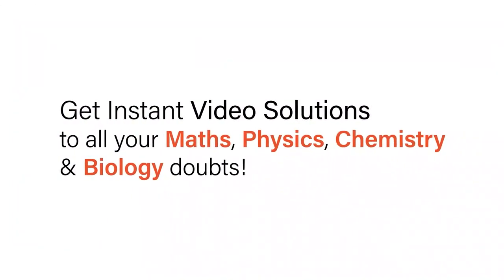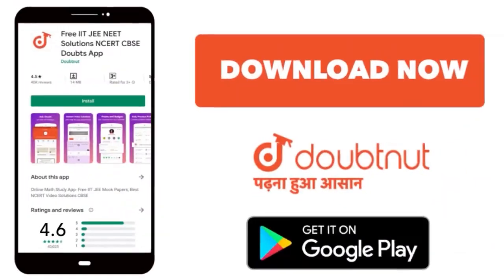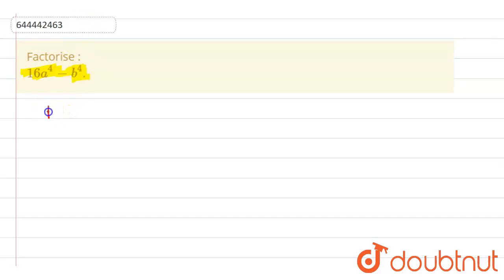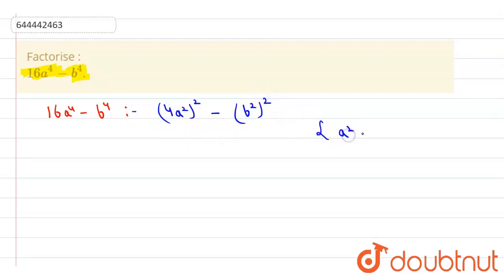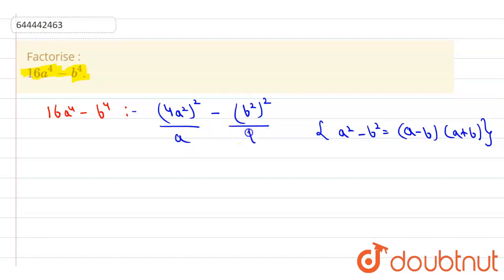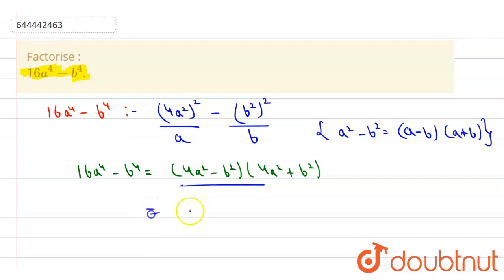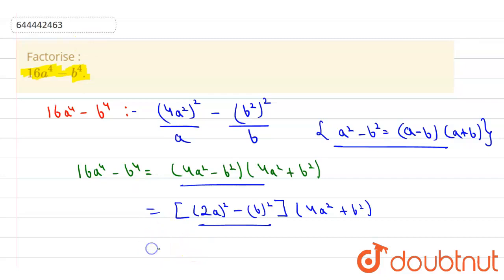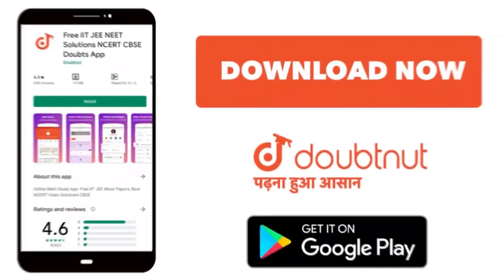Factorise : 16a^(4) - b^(4). | 9 | FACTORISATION | MATHS | ICSE | Doubtnut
Factorise : 16a^(4) - b^(4).
Class: 9
Subject: MATHS
Chapter: FACTORISATION
Board:ICSE

👉 Have Any Query? Ask Us.